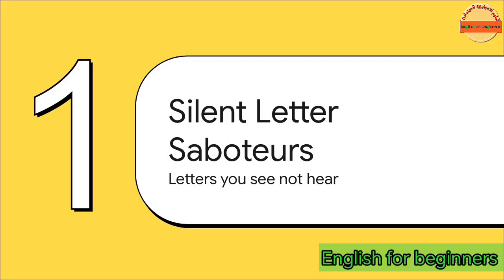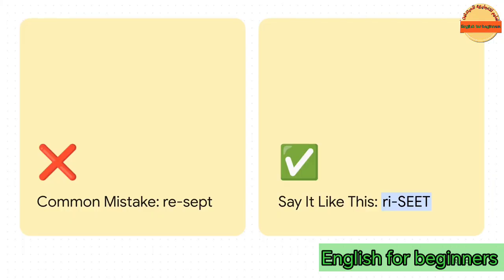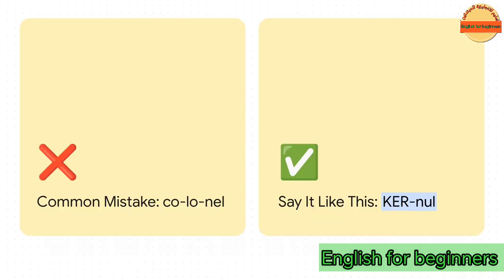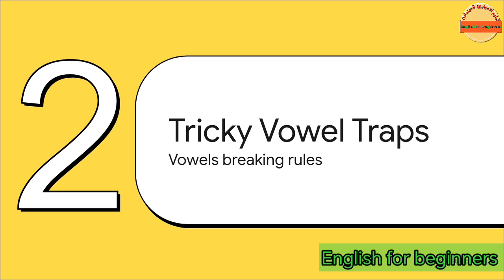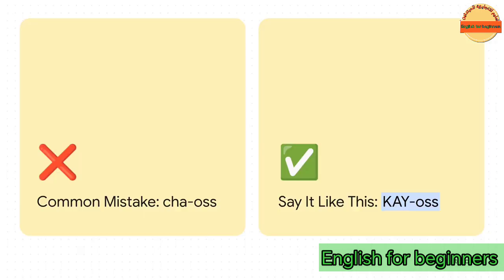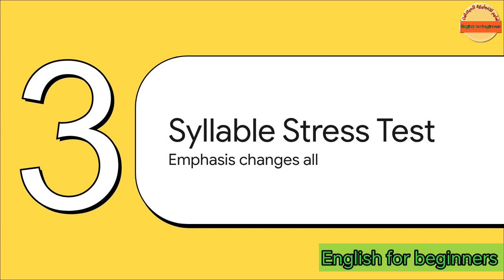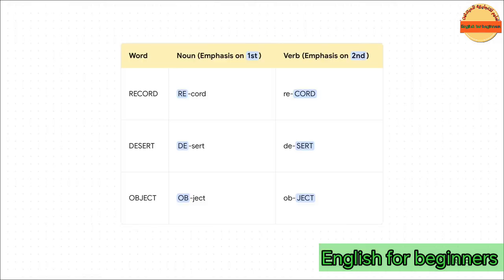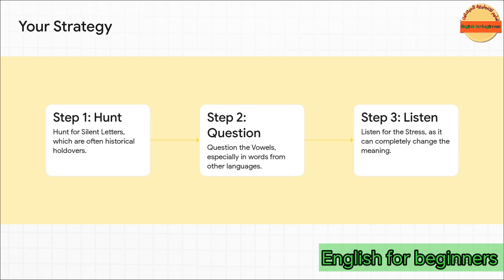Podcast : Mastering Mispronounced words : English pronunciation